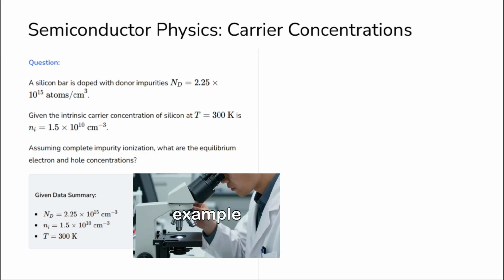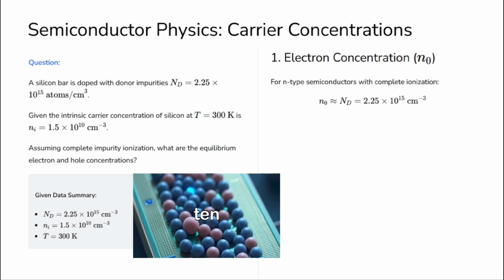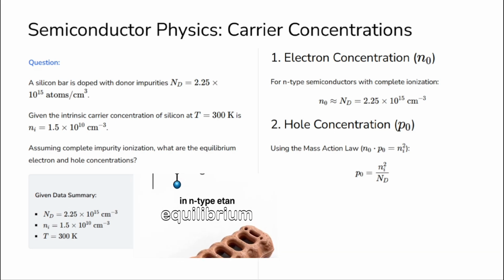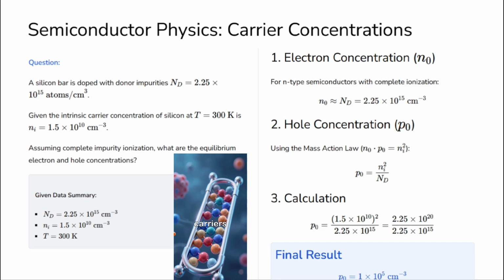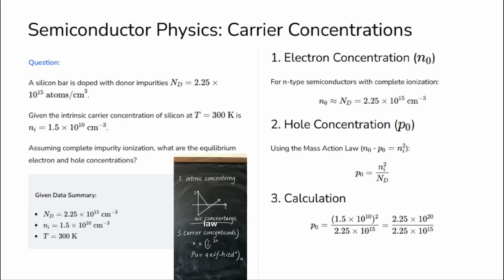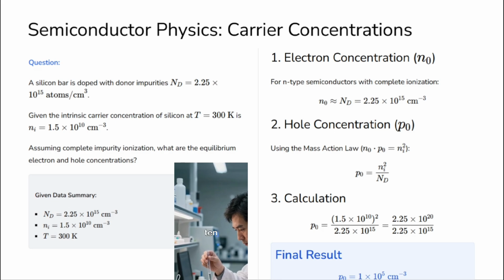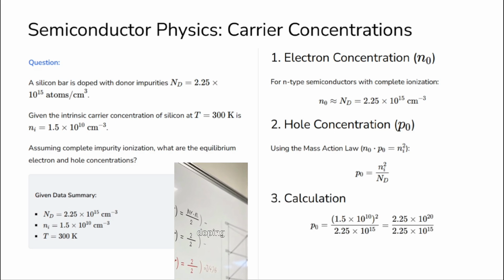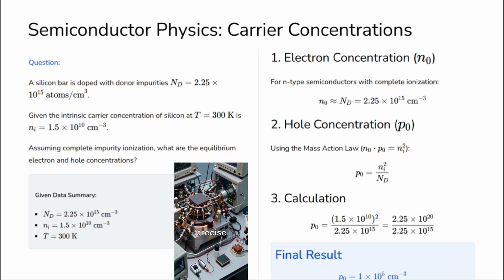Semiconductor Physics Carrier Concentration